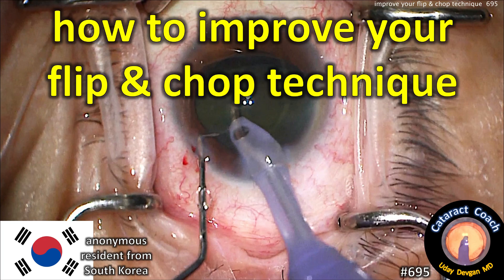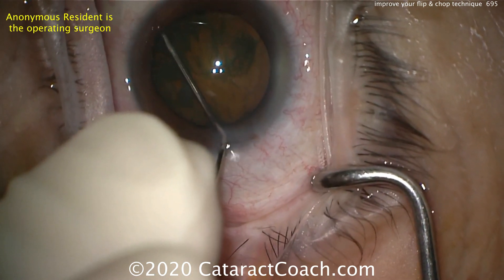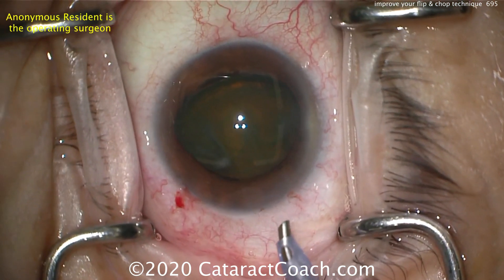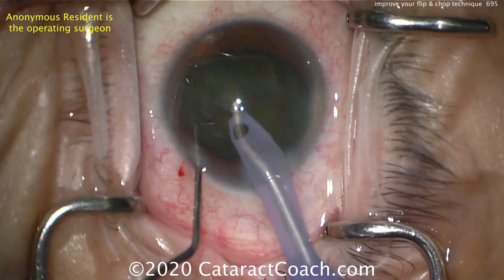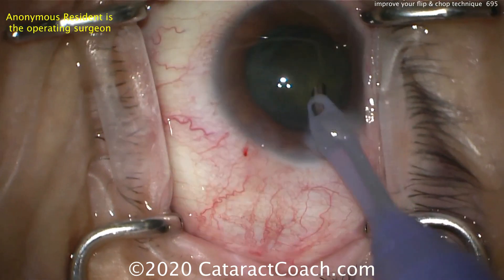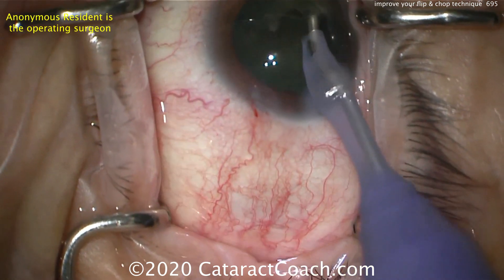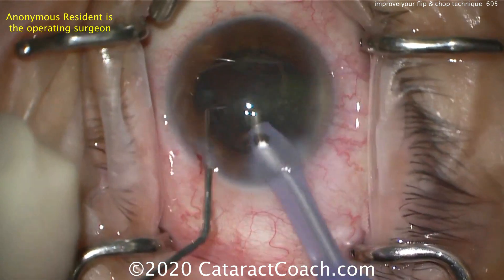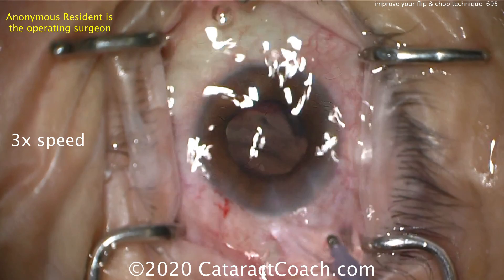resident cataract surgery: improve your flip & chop technique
In this anonymous video from a resident in South Korea, we look to improve the flip & chop technique. This young surgeon does a good job and, by incorporating a few improvements, this technique will become more effective.